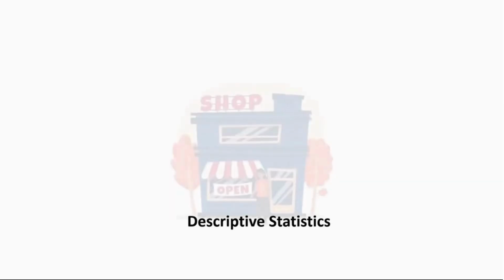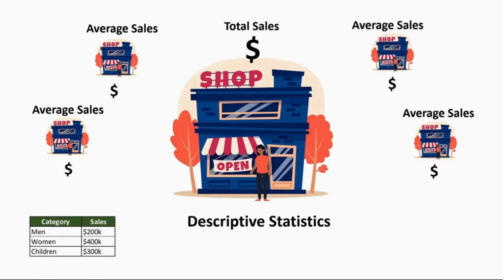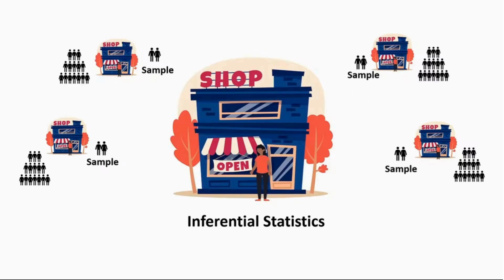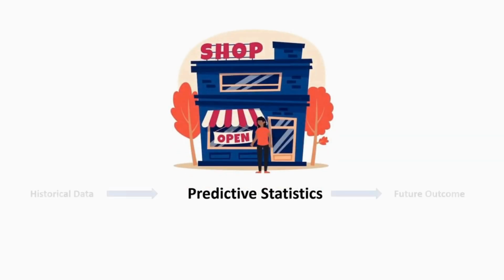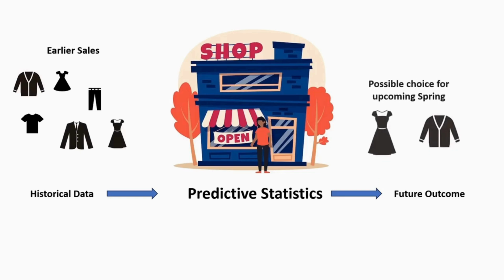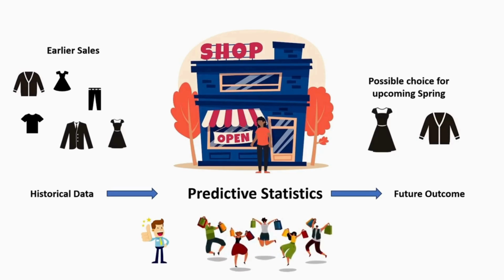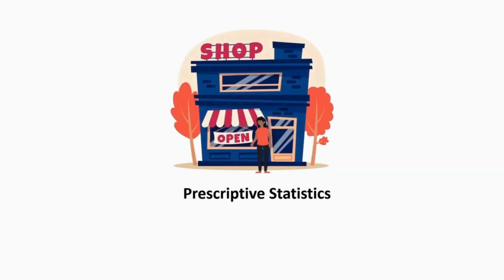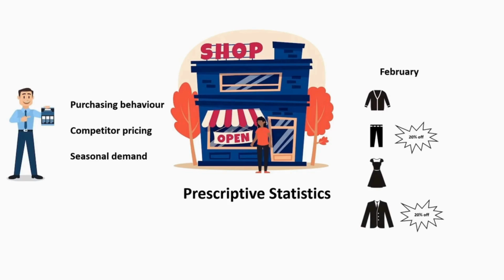Types of Statistics | Understanding Data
In this video we are covering the various types of statistics and their use cases.
Descriptive Statistics, Inferential Statistics, Predictive Statistics and Prescriptive Statistics

Topics - Foundations of Statistics
Skill Level - Beginners
Complexity - Easy